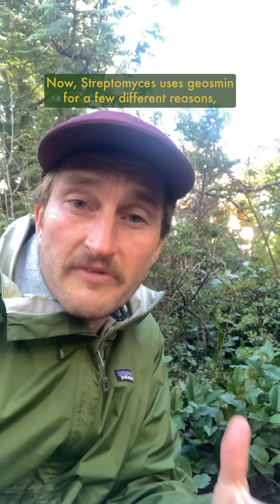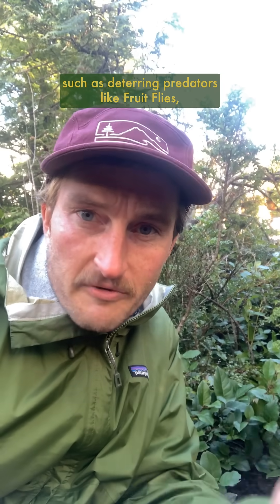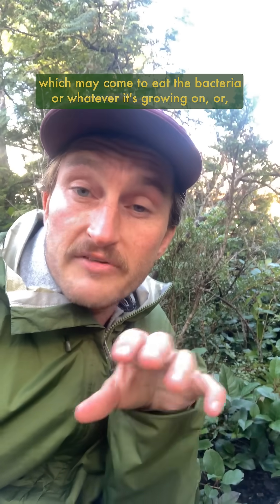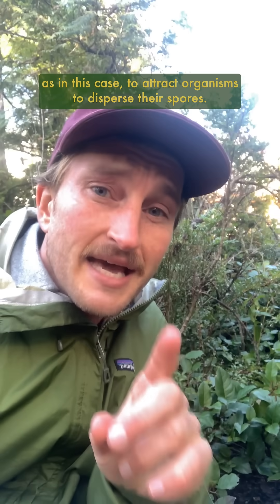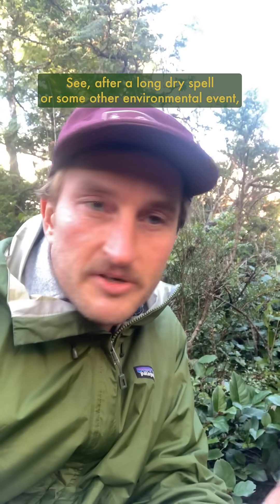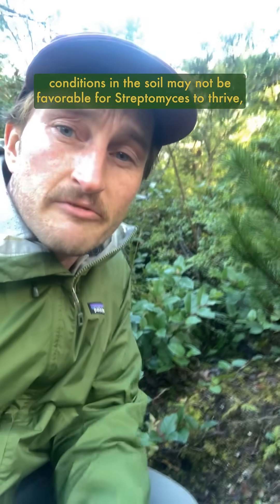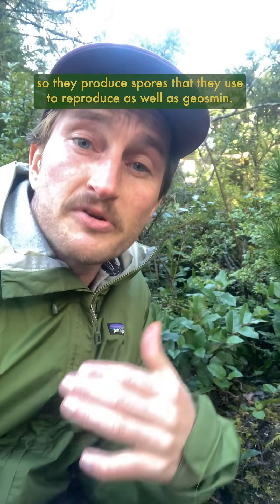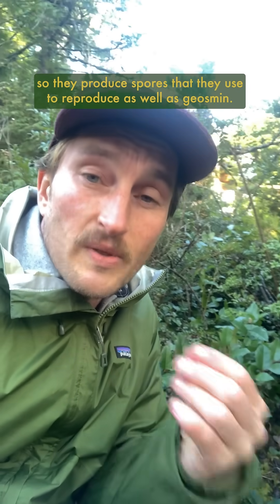What Creates Petrichor? AKA the 'smell of rain'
Ahh, don’t you just love that smell in the air when it rains for the first time after a bit of a dry spell?

Well that smell is known as ‘petrichor’, or the earthy smell of rain, and it’s created chemically by a terpene called Geosmin, which has a very earthy odor and can be detected by the human nose in concentrations as low as 5 parts per million.

Geosmin can be found in many different things that may have an earthy smell or taste, like Catfish, Trout, Spinach, and some Mushrooms, but in the case of petrichor, the geosmin that you’re smelling is being released from a tiny soil-dwelling bacteria called Streptomyces, which uses geosmin to attract organisms that disperse their spores.

See, after a long dry spell or some other environmental event, conditions in the soil may not be favorable for streptomyces to thrive, so they produce spores that they use to reproduce as well as geosmin. Then when it rains, the raindrops disturb and aerate the soil, stirring up these terpenes and sending them into the air, giving us that pleasant smell we enjoy so much, but also attracting small rodents, insects and critters who dig around in the soil to stir up the spores of Streptomyces, allowing them to drift or be carried away by said critter to new fertile soil where it can grow and thrive, continuing it’s cycle of life for the next generation.

It’s a pretty wild and awesome example of different species evolving and working with one another, playing off their strengths, weaknesses, desires and demands so that they all can keep on keeping on - who would’ve thought evolution could smell so good?!

If you’re enjoying these vids and want more of ‘em, you can help support their production by becoming a paid supporter on patreon or substack via the link in my bio 🤙